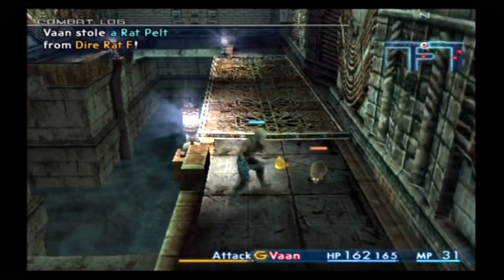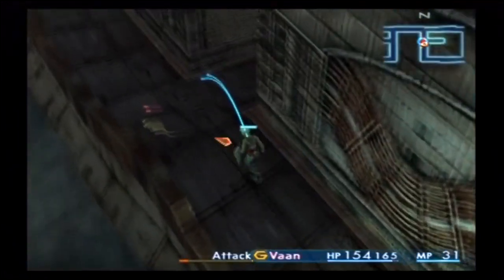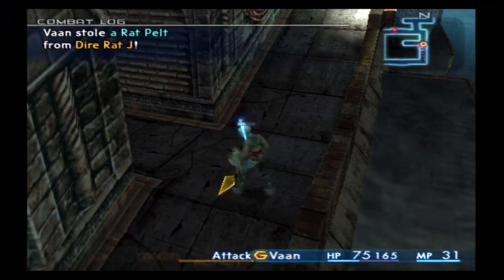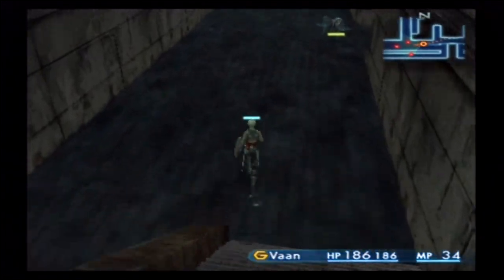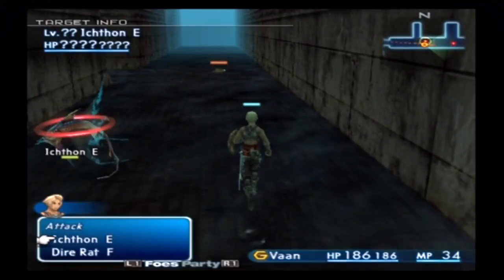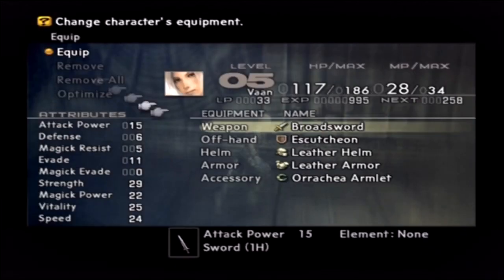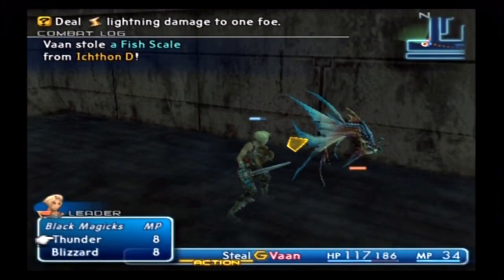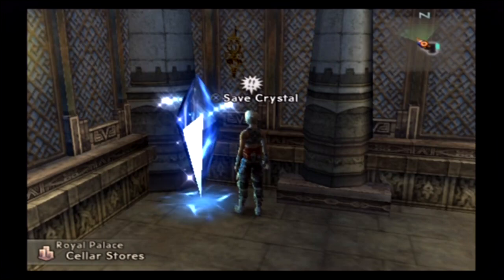Let's Play Final Fantasy XII #009 - Fish Out of Water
In this episode, we venture through the Garamsythe Waterway to sneak into the Royal Palace of Rabanastre.